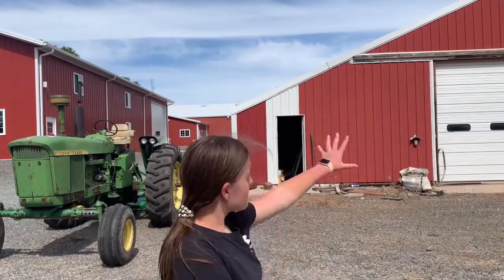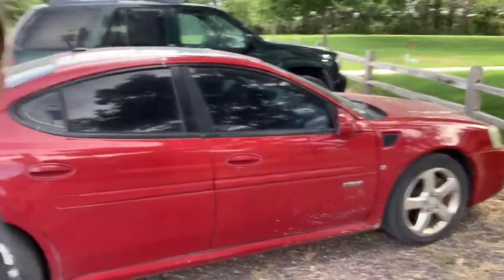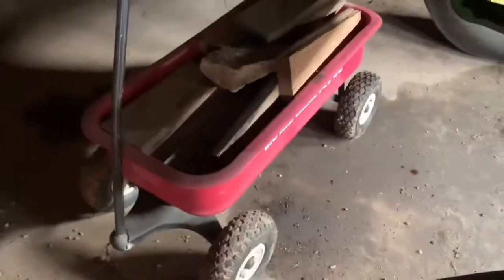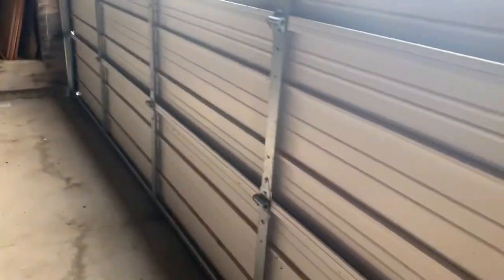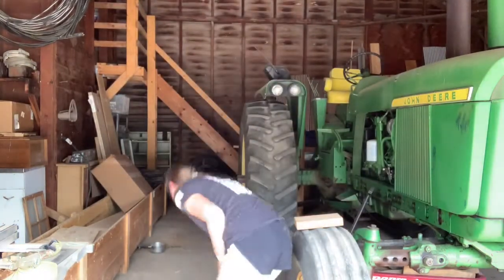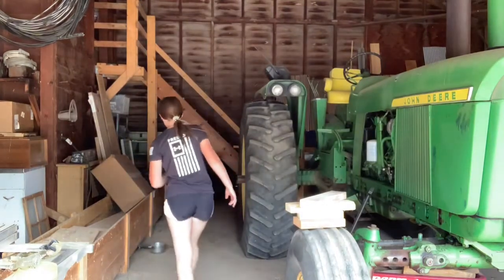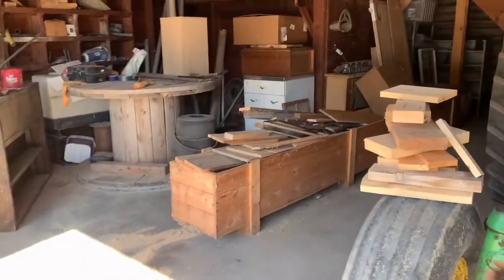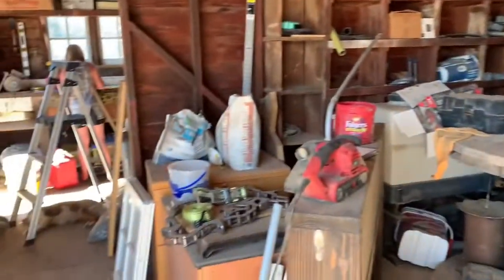Cleaning the “Wood Shop” - Episode 1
We made lots of progress to this shed in two days! I got lots of wood cleaned out and got lots of sawdust swept up!